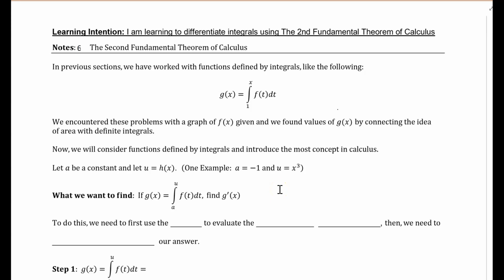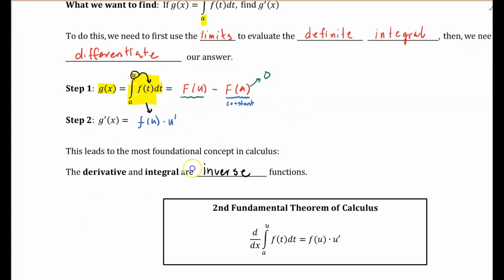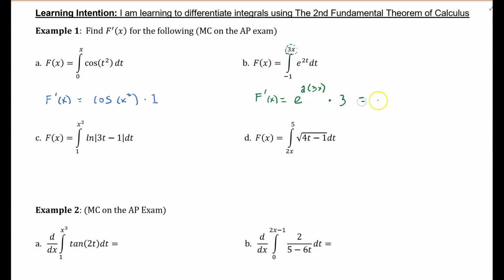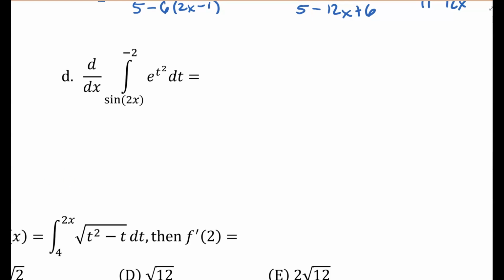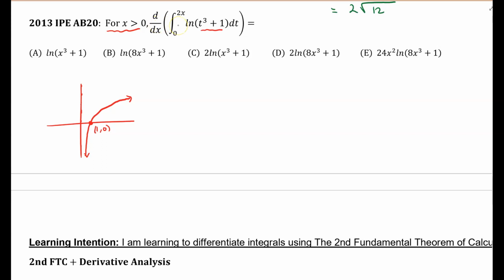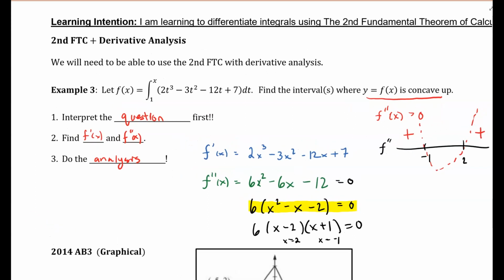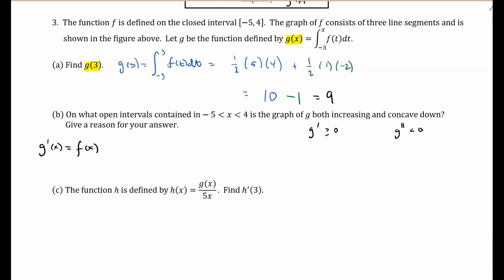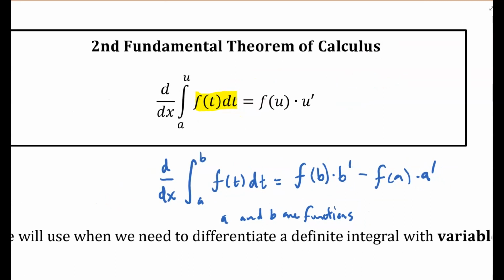AP Calculus AB | 6-6 2nd FUNdamental Theorem of Calculus